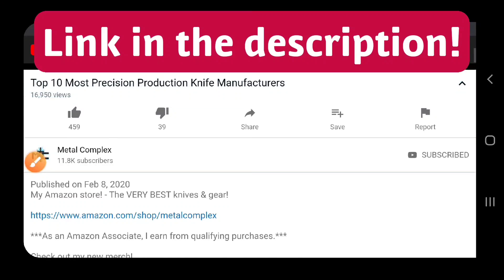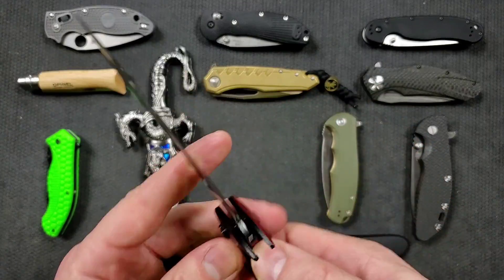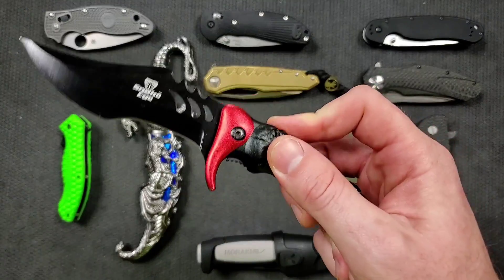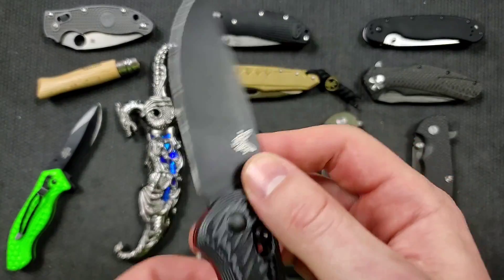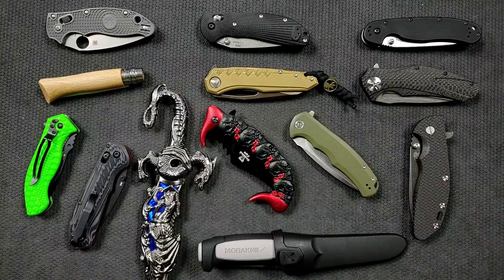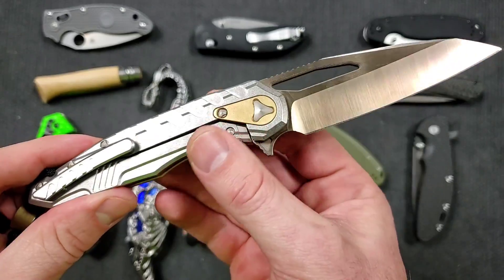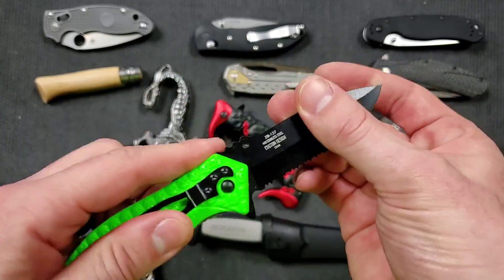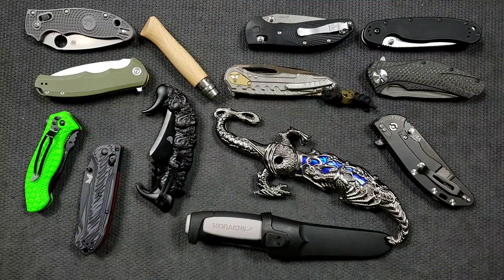What's the Difference Between a GOOD Knife and a BAD Knife? (LONG Discussion / Ramble)